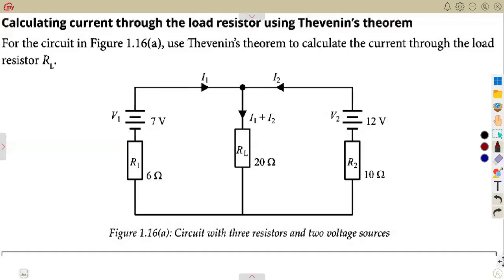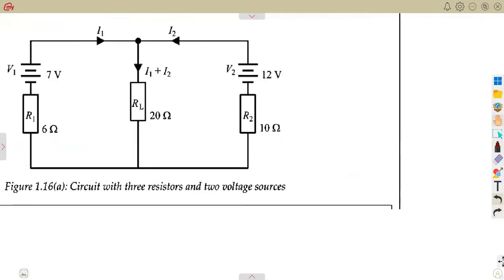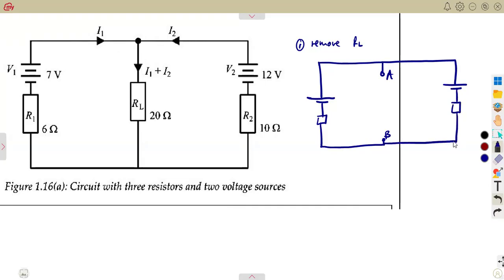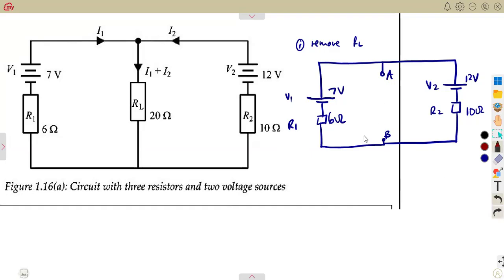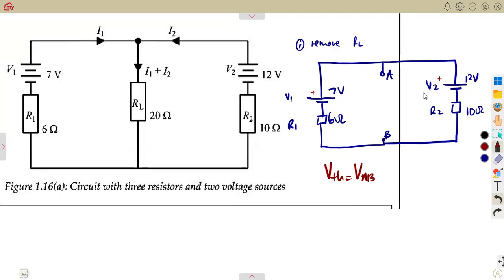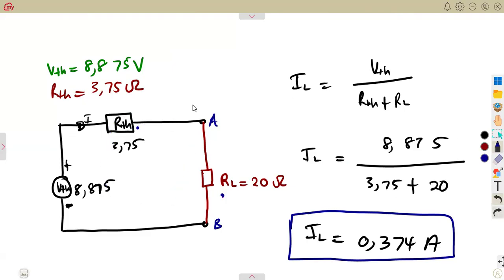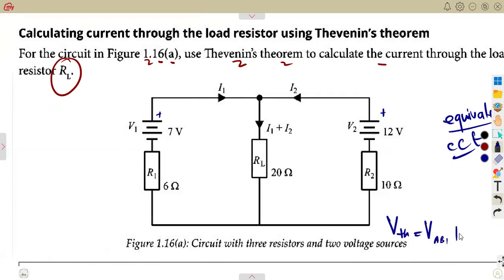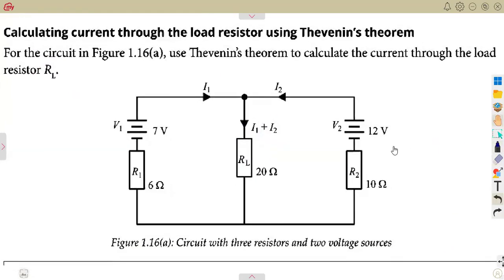Industrial Electronics N4 Thevenin's theorem example 2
Industrial Electronics N4 Thevenin's theorem example 2  @mathszoneafricanmotives    @MathsZoneTV